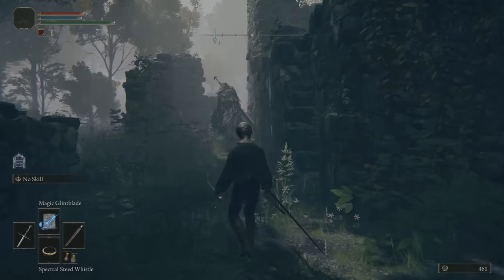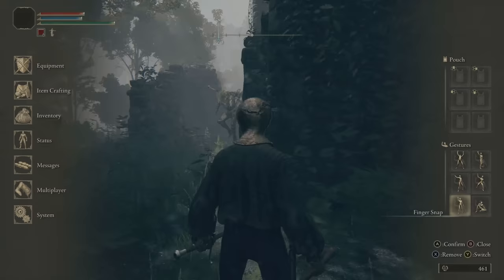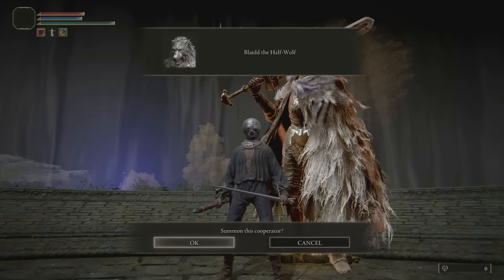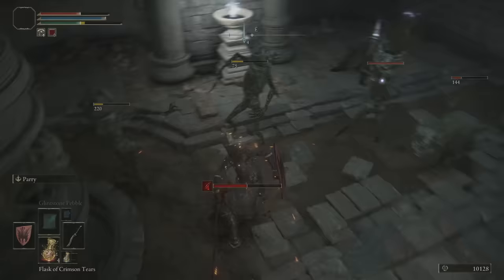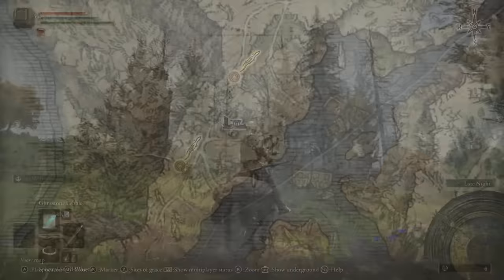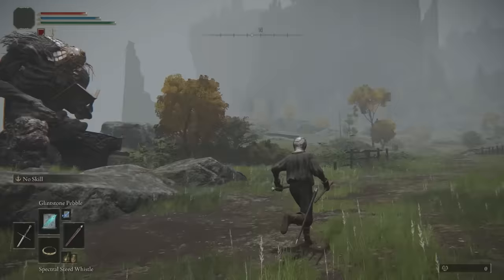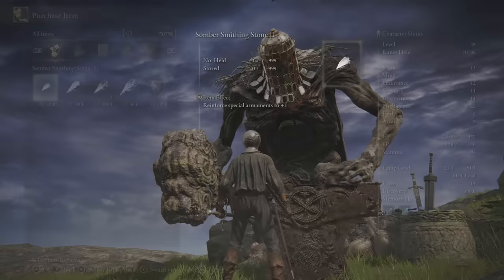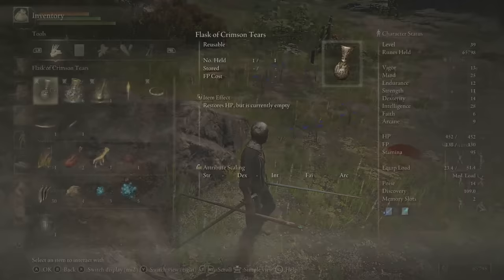Elden Ring - What Happens if You Help Blaidd the Half Wolf Hunt Darriwil? (Elden Ring Secrets)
It's beneficial to meet who's howling at Mistwoods Ruins in Elden Ring